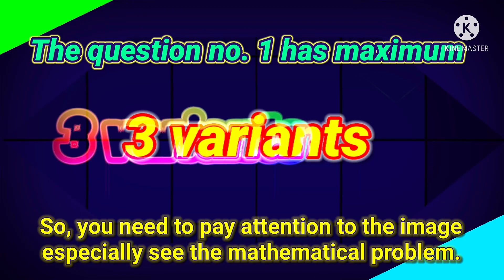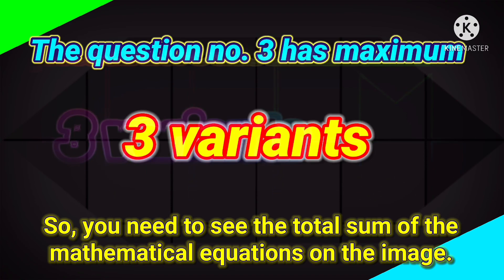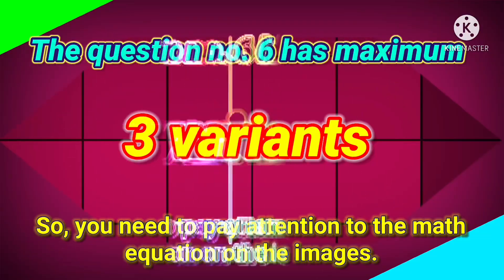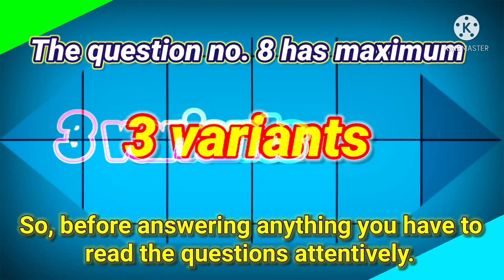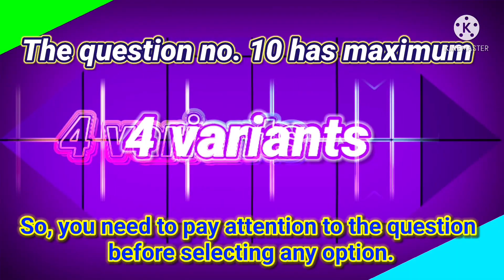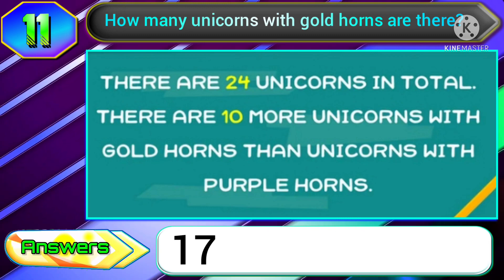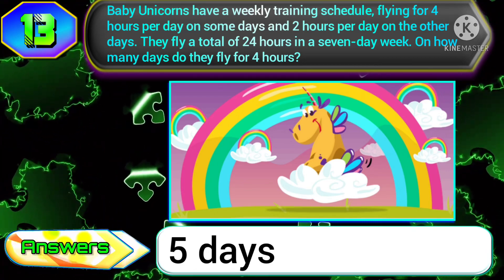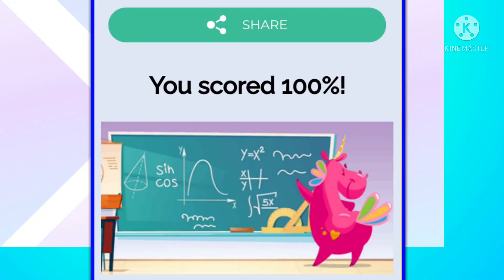Unicorn Math Adventure Quiz Answers Score 100% | Easy Math with Unicorn | Quizfacts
This video contains the all new answers of help the unicorn in math quiz or unicorn math adventure quiz.